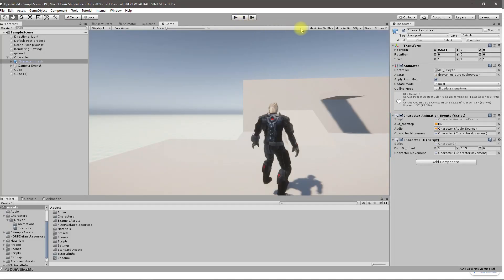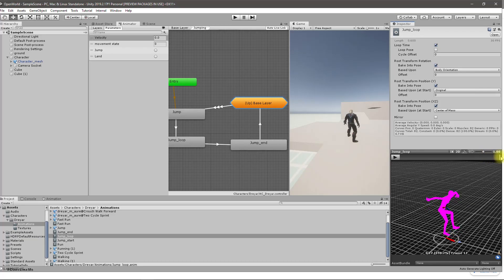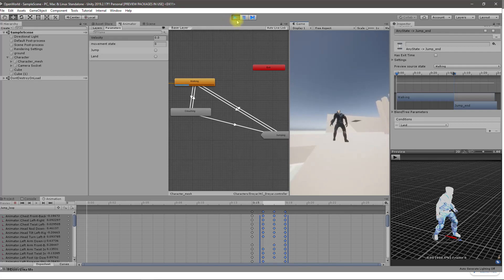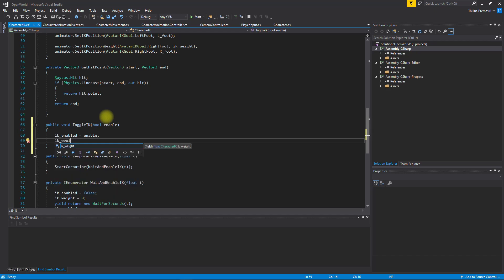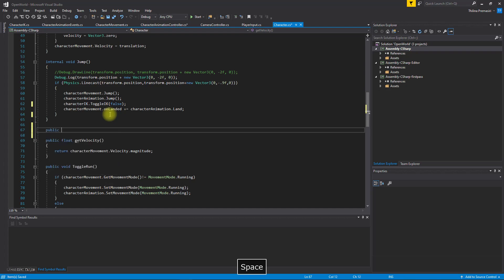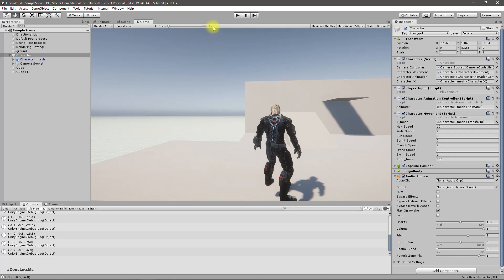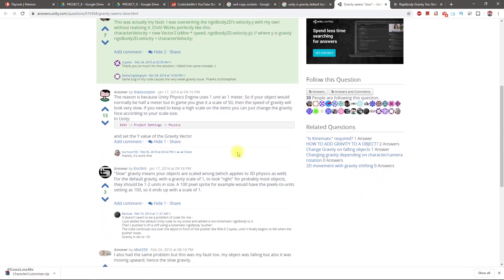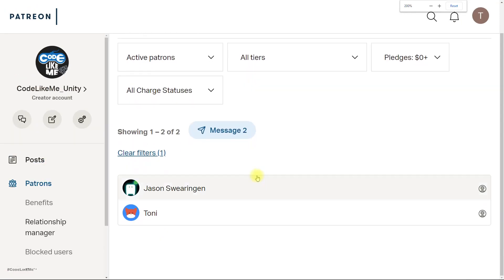Unity Jump Bugs - Unity Tutorials #35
In this episode of unity open world tutorial series, I am going fix some bugs I have in my three section jumping system. The animation shows some glitches when jumping. Initially I thought it was due to some problem in animation transitions. But turns out it comes from IK system.